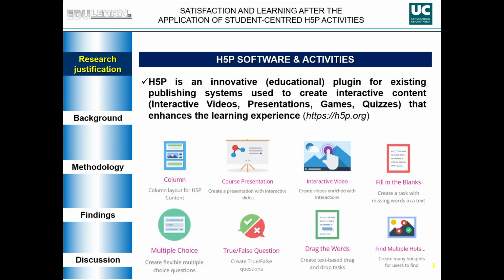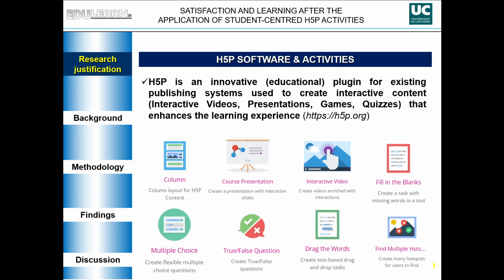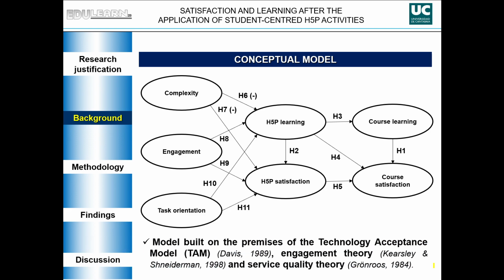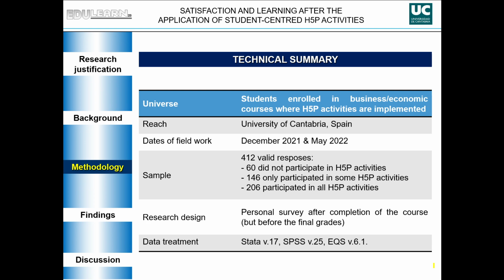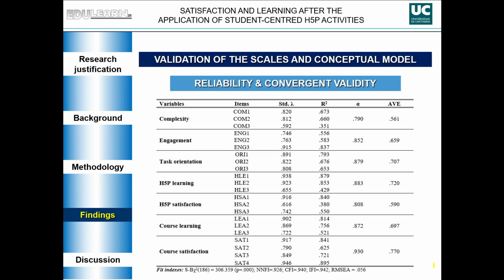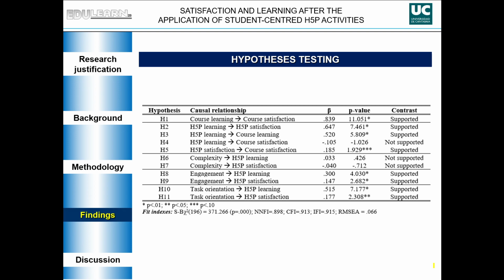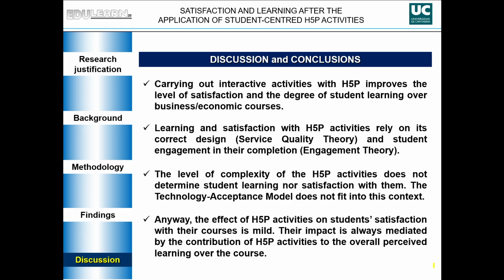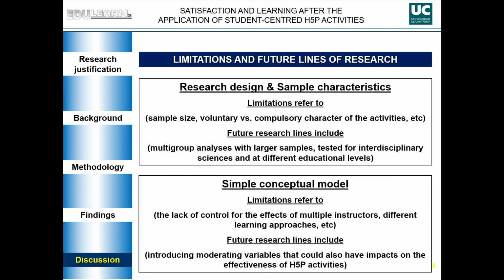EDULEARN2023 - Ponencia Presentada